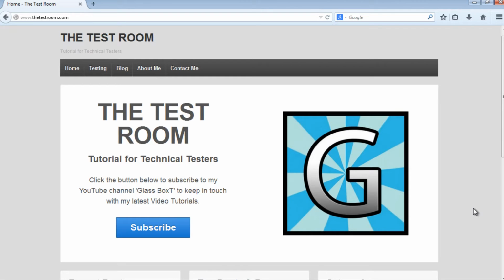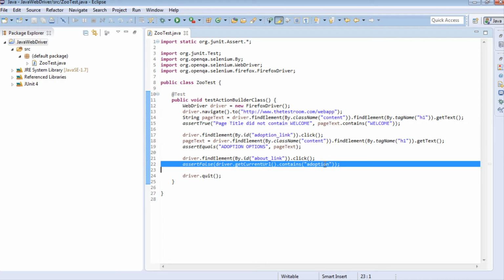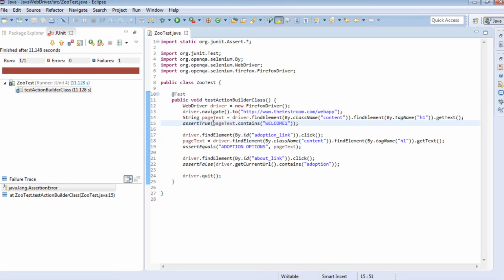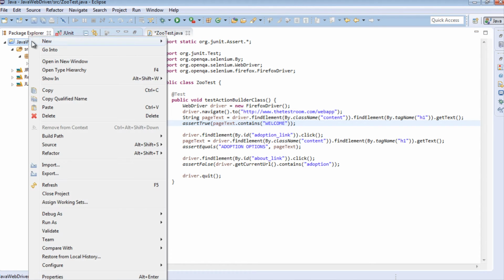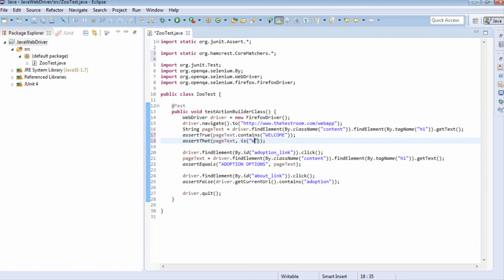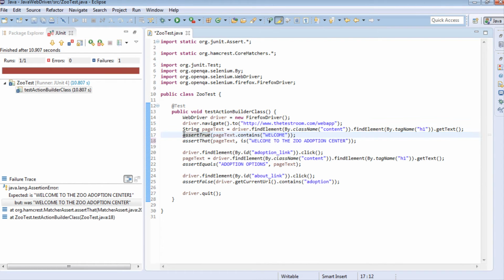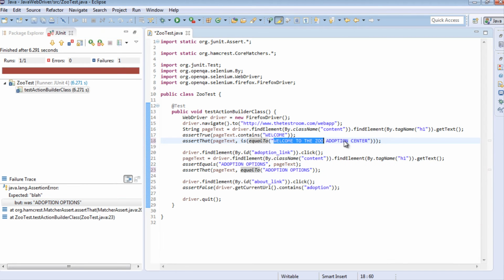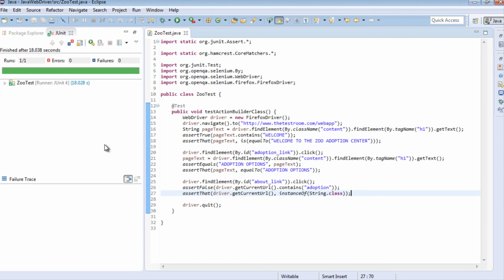JUnit Selenium Webdriver Tutorial 20 (Hamcrest) | QAShahin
Java WebDriver video tutorial demonstrating how to write Hamcrest Assertions.

Resources:
Introductory music: